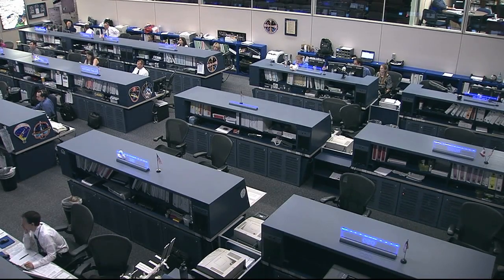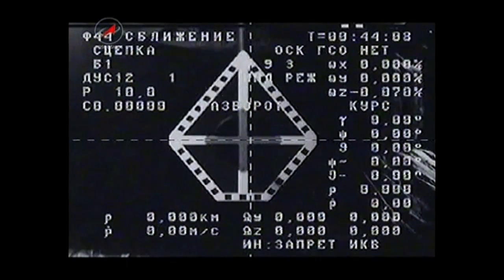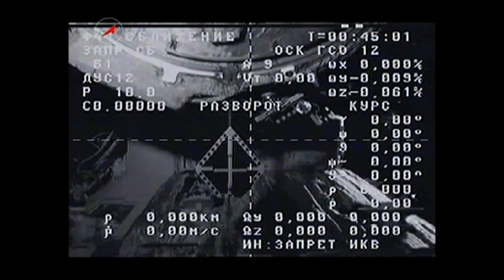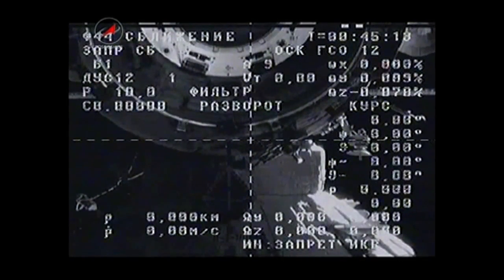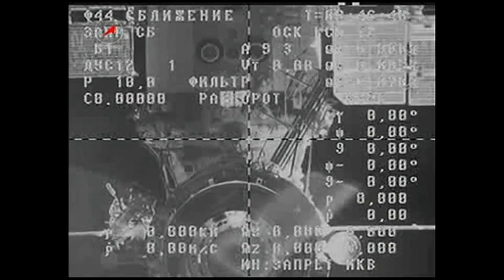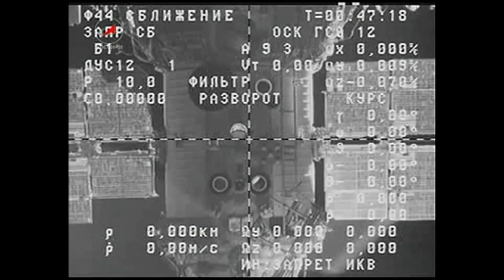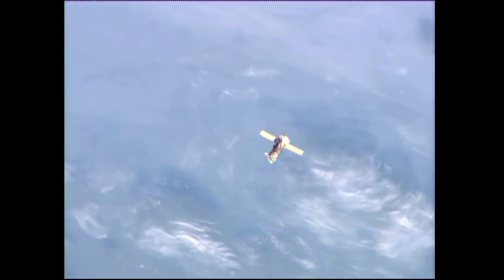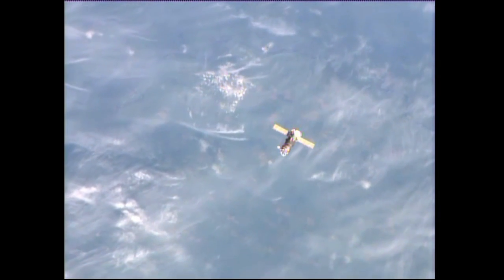Russian Cargo Ship Departs the ISS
Three months after delivering 2 1/2 tons of food, fuel and supplies for the Expedition 40 crew, the unpiloted Russian ISS Progress 55 cargo ship undocked from the International Space Station July 21. Loaded with trash, the Progress was maneuvered by Russian flight controllers to a safe distance away from the station for 10 days of engineering tests. It will be deorbited on July 31 so it can burn up in the Earth's atmosphere over the Pacific Ocean. The crew is expecting the arrival of a new Progress craft on July 23 loaded with fresh supplies.